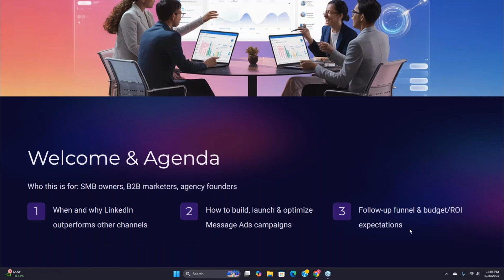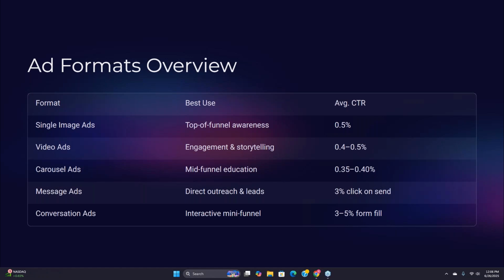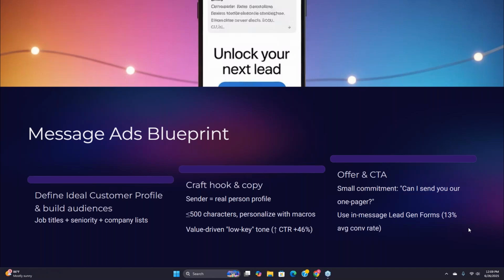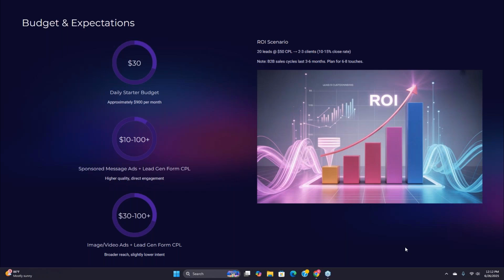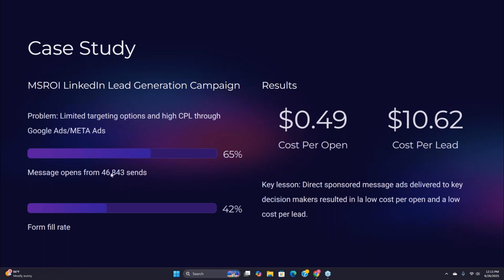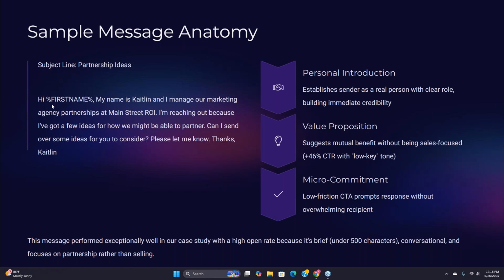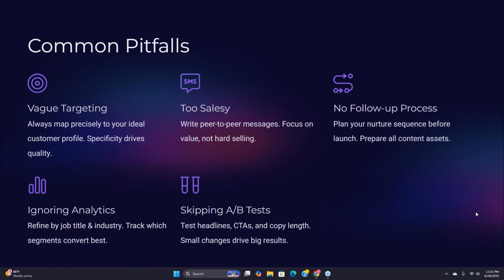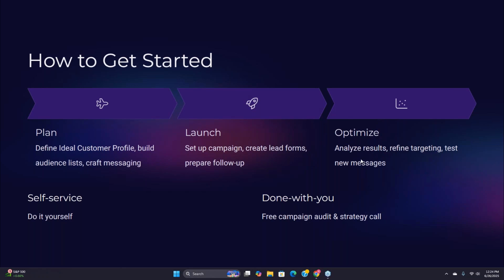The LinkedIn Ads Blueprint How We're Generating B2B Leads in 2025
In this webinar, you’ll learn which ad format is working best right now and how we build campaigns that convert, without overcomplicating the process.

When you watch this webinar, you'll discover:

‣ The LinkedIn ad format that’s generating the best leads for us, and how it compares to other options

‣ How to target by job title, industry, and company size, without wasting budget

‣ What kind of offer works best on LinkedIn, and why most advertisers get this wrong

‣ A real-world case study of how we generate booked calls through Message Ads

‣ Our full high-level system for launching profitable campaigns with clarity and confidence